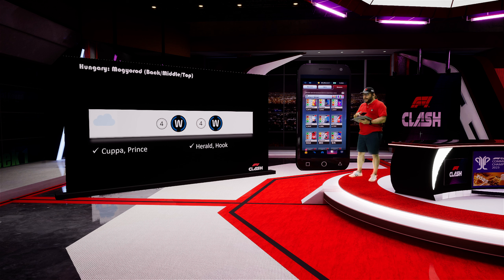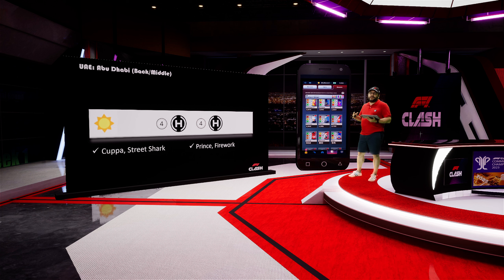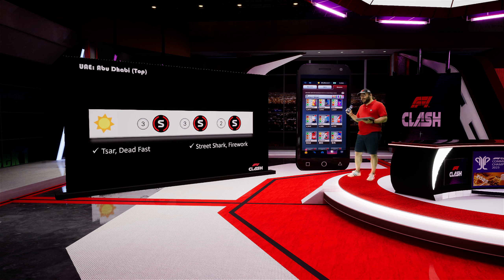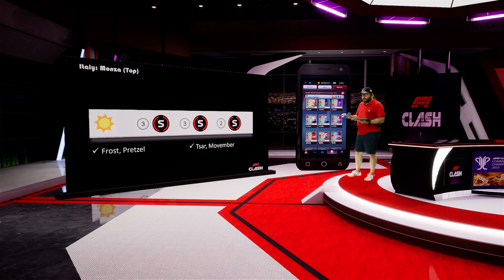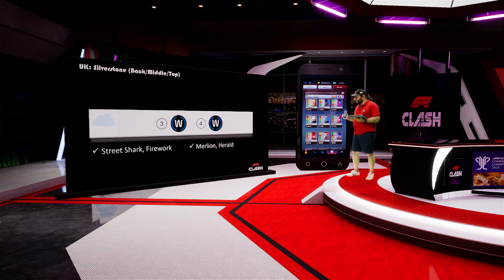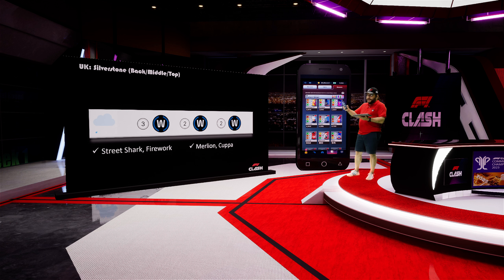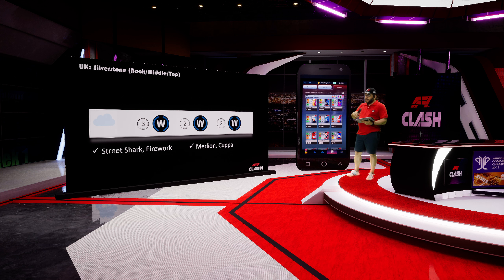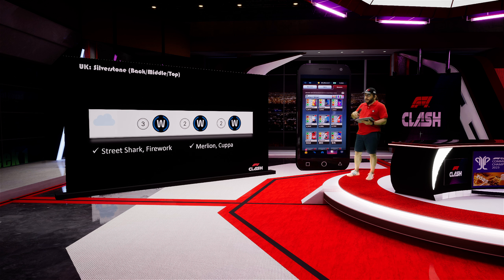F1 Clash | CC-23 Week 1 | Hungary GP | Strategies, Tactics & Boosts | Opening & Final (2023-24)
Strategies, tactics, hints and tips, news and more for our favorite F1® game

Members of the Alpine F1® Clash CC Team, join team's Discord